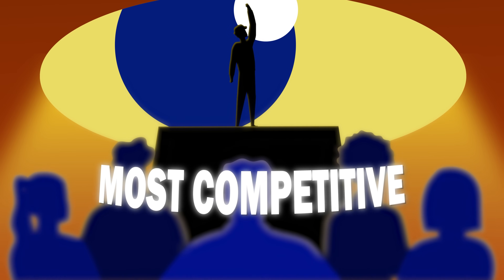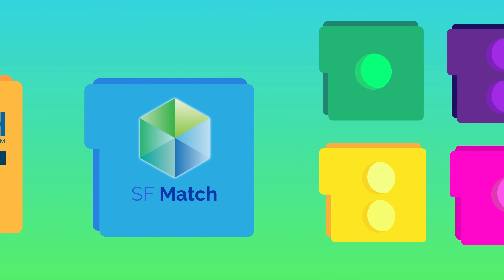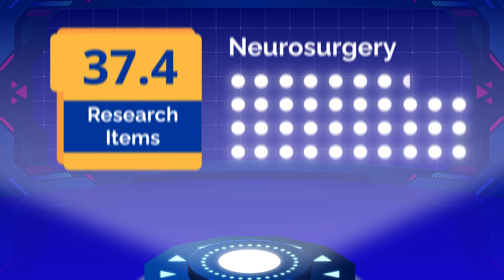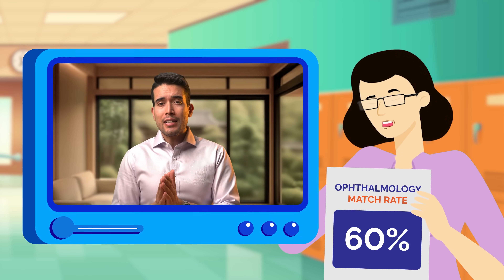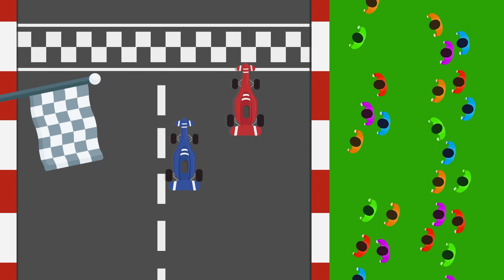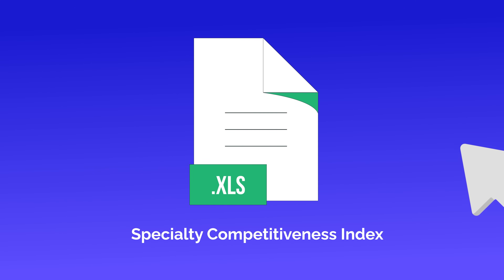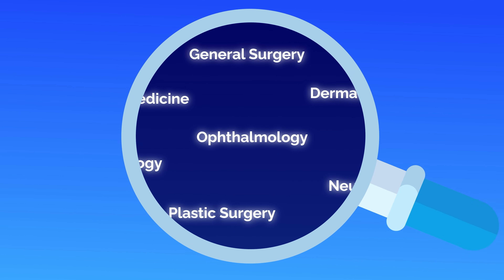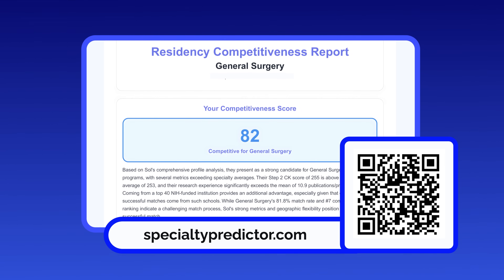Which Doctor Specialty Just Became Most Competitive? 📈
for a comprehensive competitiveness analysis of every specialty.

Ophthalmology just hit a 258 average Step 2 score—the highest of any specialty. So it's officially the most competitive, right? Wrong.

Step 2 scores are only one part of a larger picture. And when you run all the numbers, which include Step scores, match rates, research items, and more, ophthalmology ranks sixth most competitive.

Before you brag about your specialty being the most competitive because of one impressive stat, remember, you need to look at all the data, not just the number that tells the story you want to hear.

TIME STAMPS:
00:00 Introduction
00:15 Step 2 CK Score
01:10 Research Requirements: The Reality Check
02:09 Match Rate and Selection Metrics
03:52 The Specialty Competitiveness Index